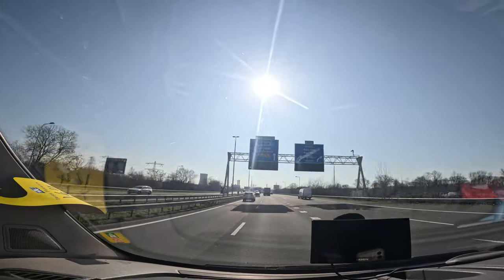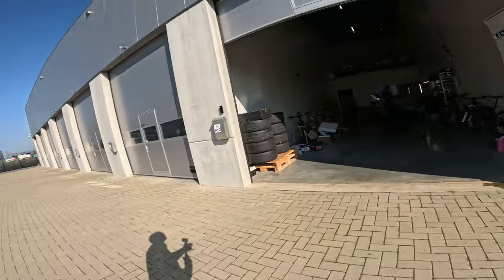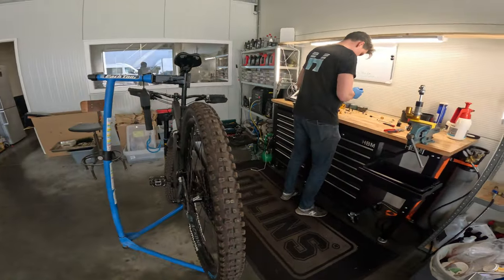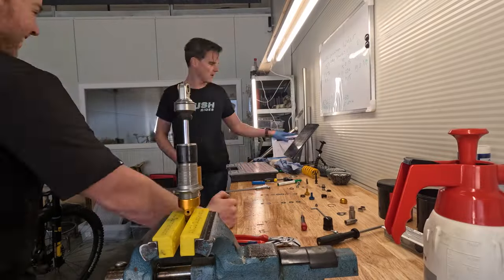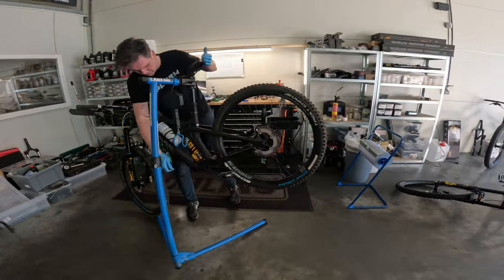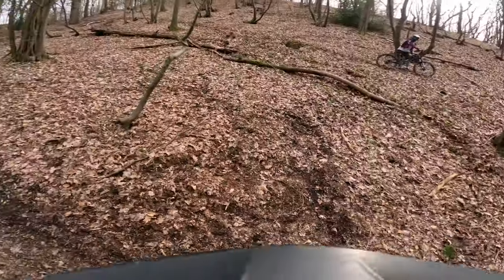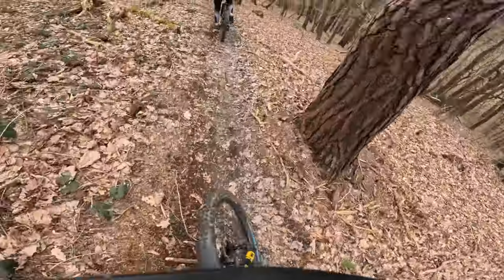OHLINS SHOCK TUNING + FIRST RIDE ON THE NEW BIKE